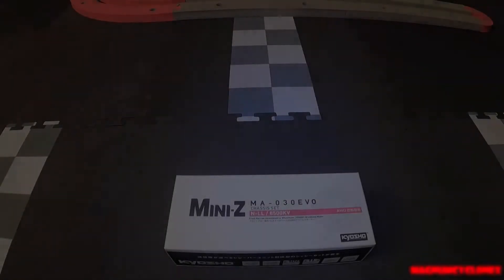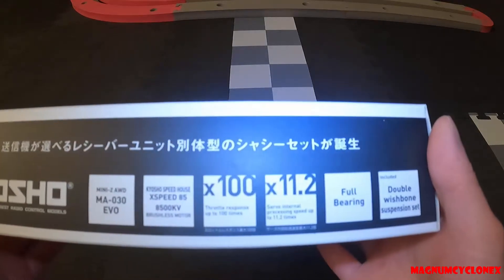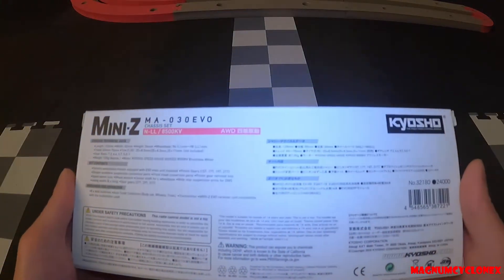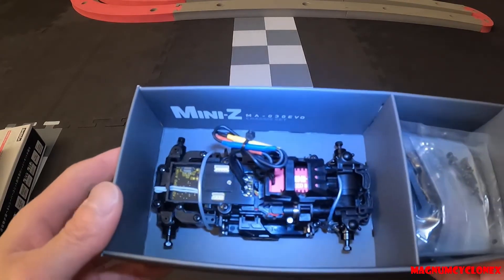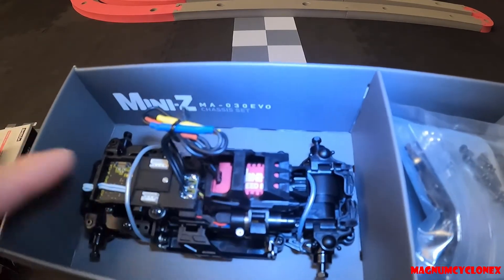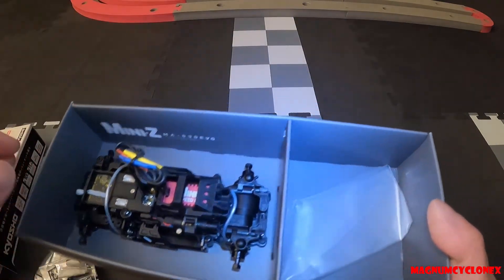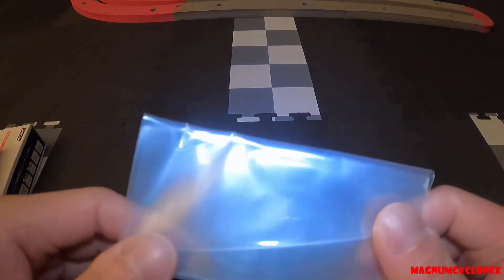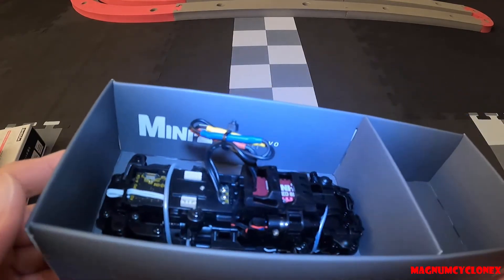Kyosho Mini-Z MA-030 EVO 8500KV Chassis Set Unboxing